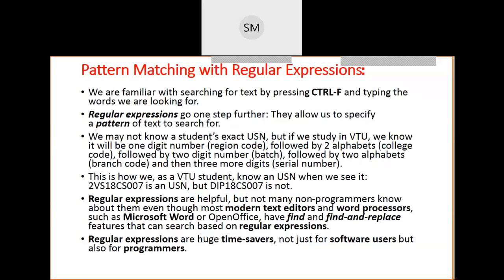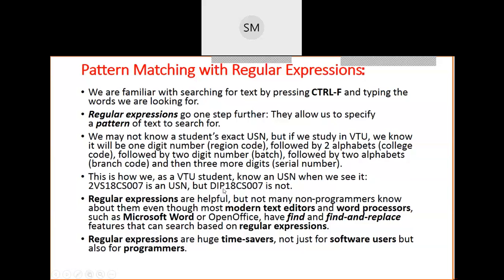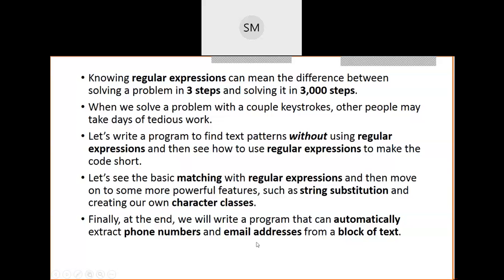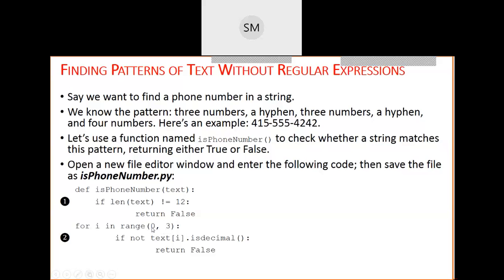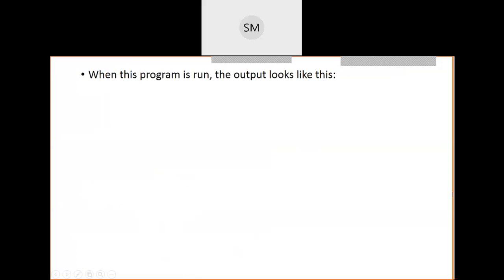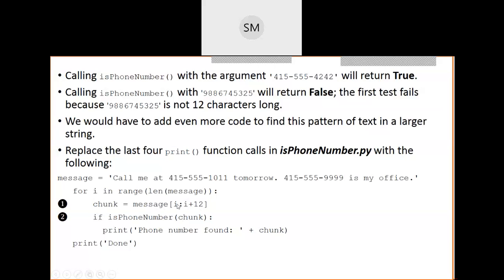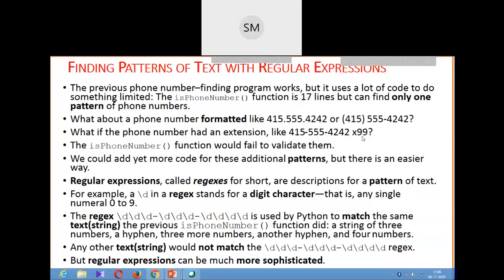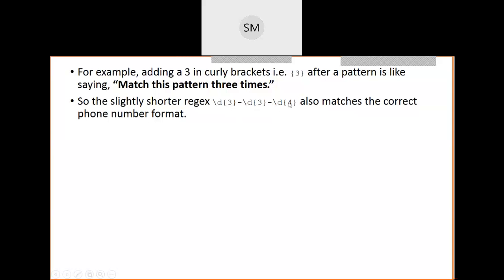Python_Module 3_Class 1_FINDING PATTERN WITHOUT USING REs